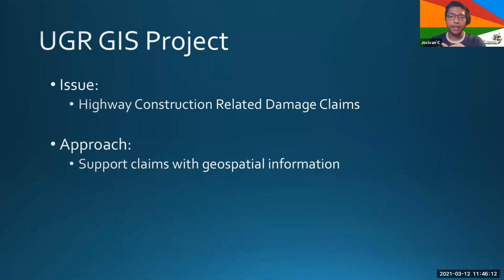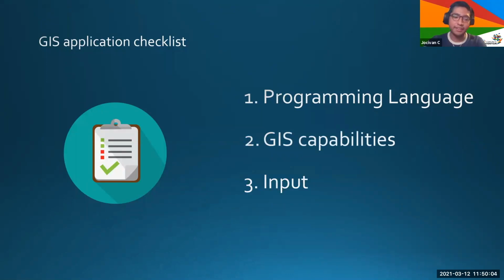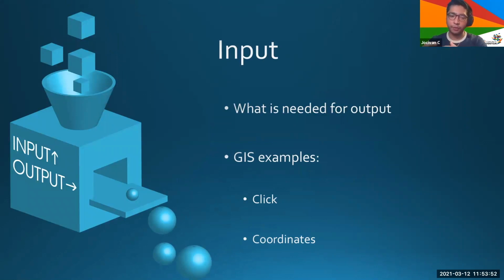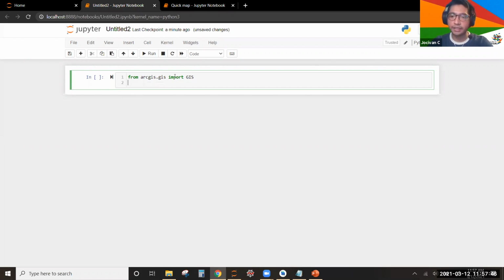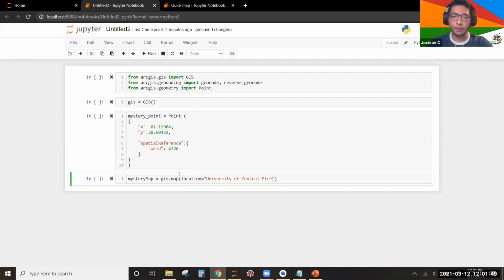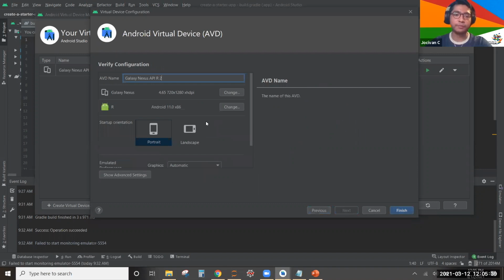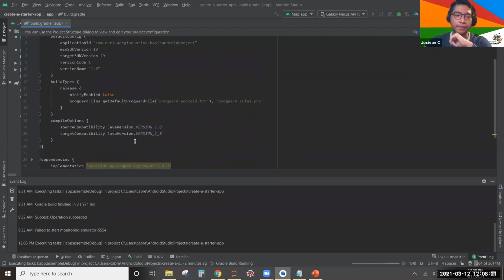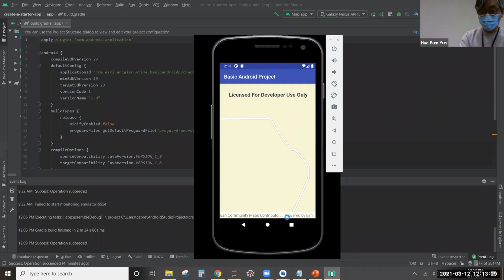[CGN3700] Invited lecture by Jocivan Cabrera on 3/12/2021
Jocivan Cabrera GMT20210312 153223 CGN3700C L 1920x1080